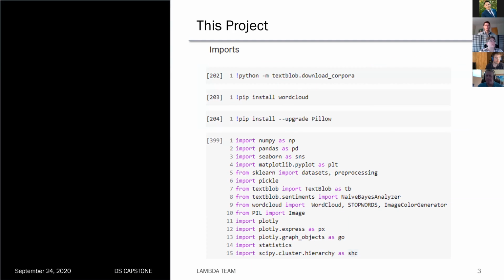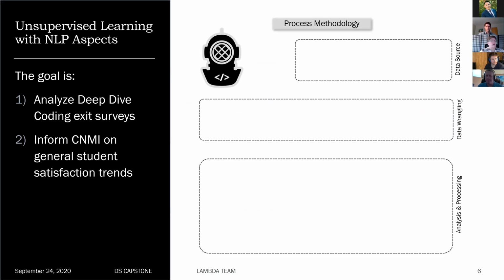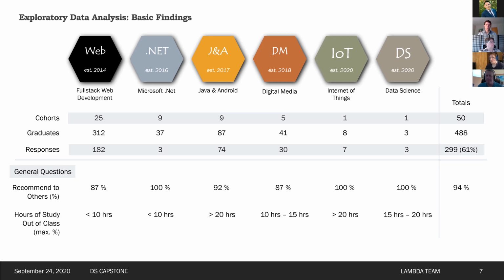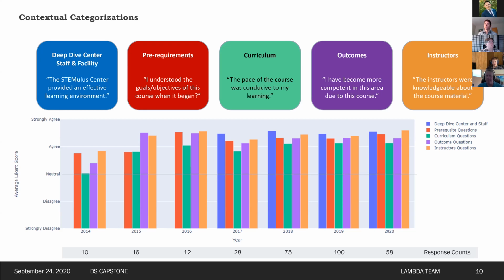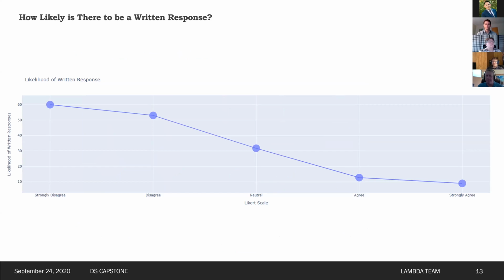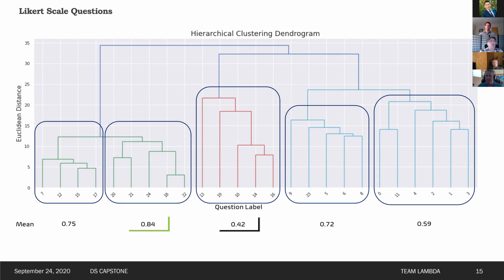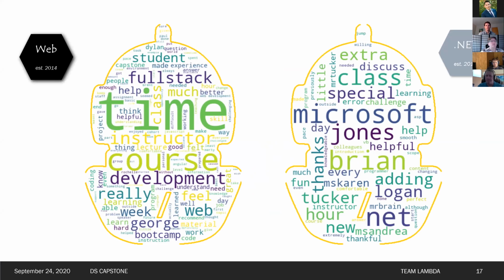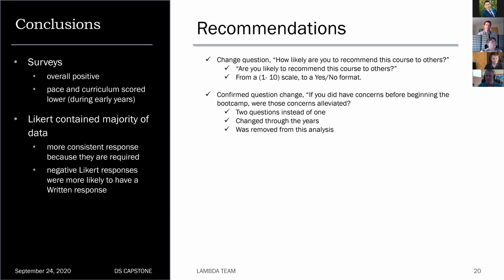Data Science cohort 2 -- Team Lambda Demo Day Presenation